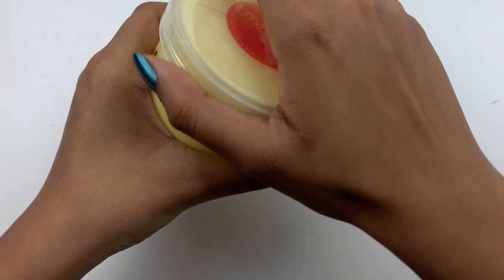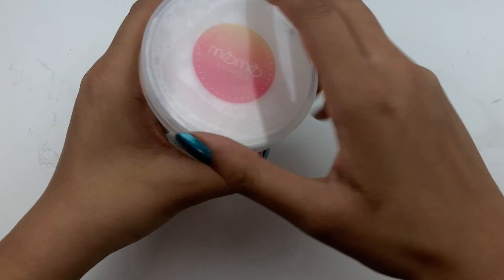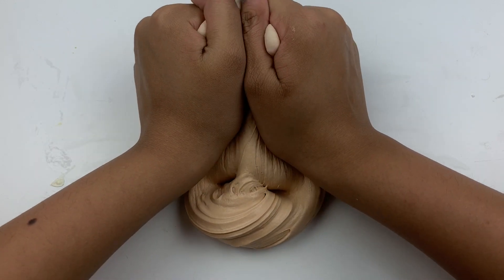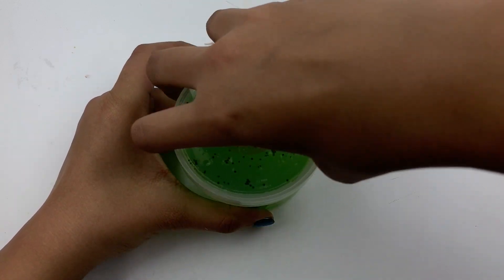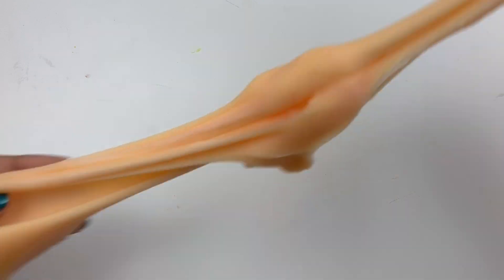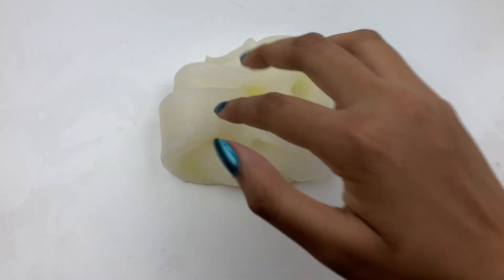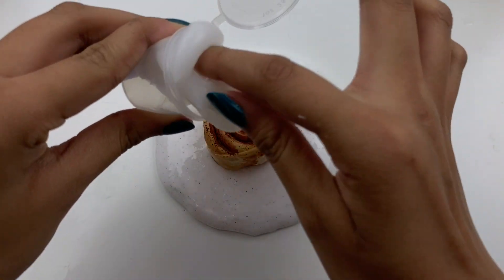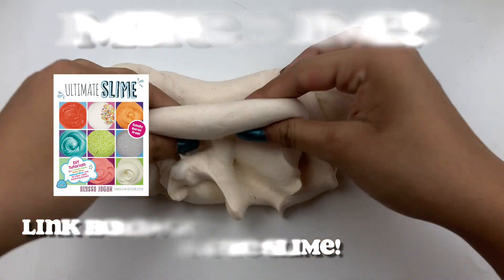$200 MOMO SLIMES FAMOUS INSTAGRAM SLIME REVIEW 100% HONEST | lava cake, souffle & diy cinnabun kit!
This is all about my Momo Slimes 100% honest famous instagram slime review! This all cost $150 US, which converts to $200 CAD.

Which slime was your favourite and which slime shop should I review next?

(look at "buy from online retailer")

ABOUT
My name is Alyssa and I am author of ULTIMATE SLIME, a how-to guide to everything slime.

The aim of my channel is to share my creative journey and inspire you to get creative, whether that be with slime or calligraphy. I'm all about about everything from DIY's, to bullet journalling, to studying. I have lots of knowledge from a lifetime of crafting, most recently with my Instagram account, @craftyslimecreator, where I can share my creativity with over 800,000 of you! I'm always happy to answer questions and talk crafting with everyone.

I also love to share snippets of my life, so you'll see the occasional vlog on making slime or buying crafting supplies!

FAQ’s:
‣ What camera do you use? I use my iPhone 6s or my Canon EOS Rebel T7i
‣ What video editor do you use? Usually, iMovie or Final Cut Pro
‣ Where do you buy your slime supplies? Amazon, Walmart, Ebay, Etsy, etc.
‣ Where can I buy your slime? I don’t sell much slime anymore, sorry! Although, I do sell supplies on Etsy at the shop craftedbyalyssaj